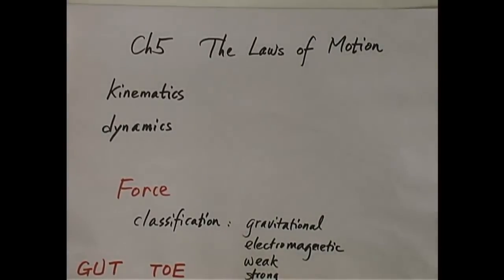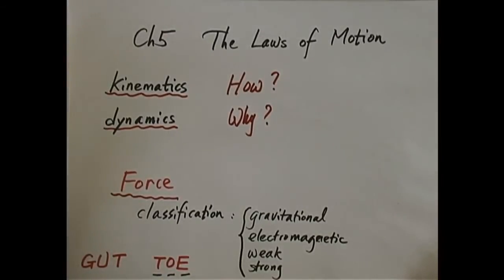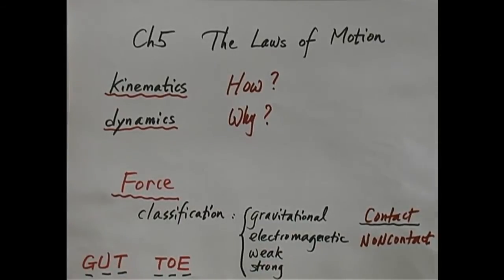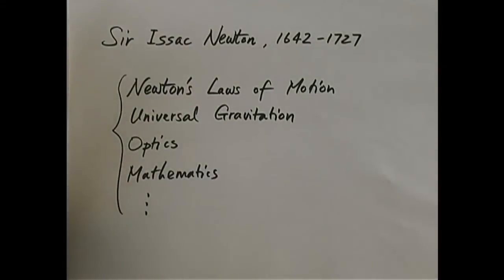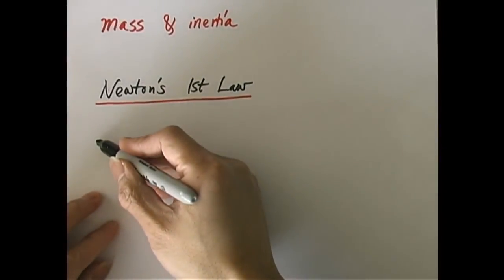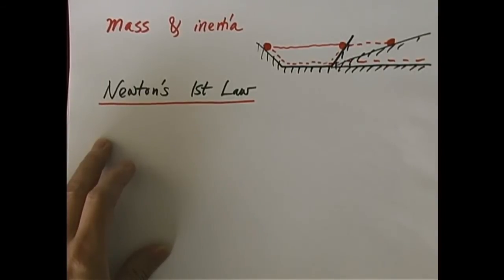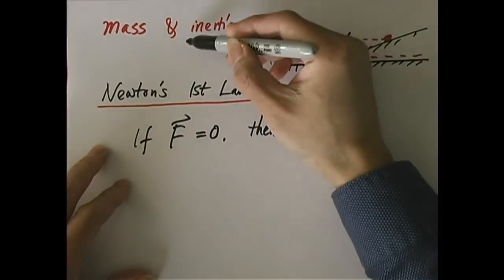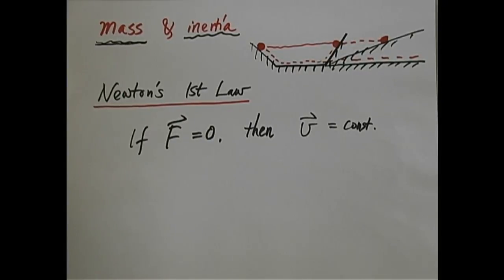Ch5 1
Ch5    The Laws of Motion
Lecture 1 of 6
Introduction to dynamics, inertia and Newton's First Law